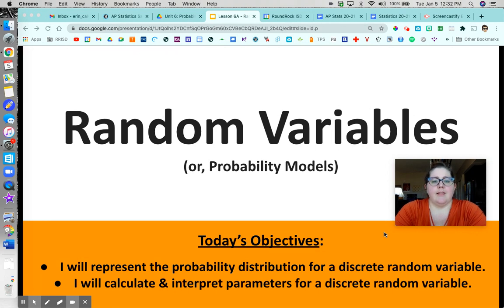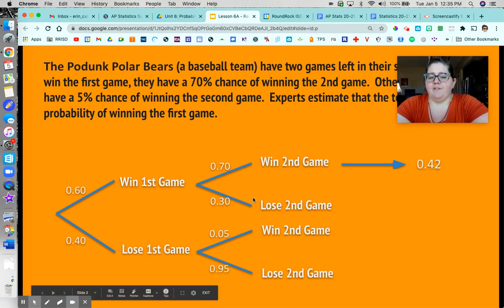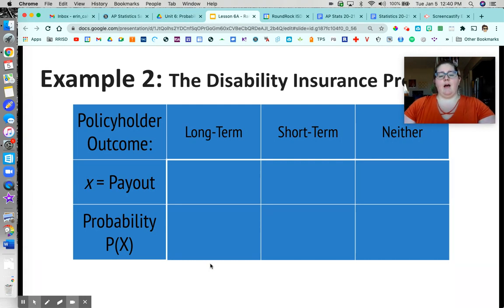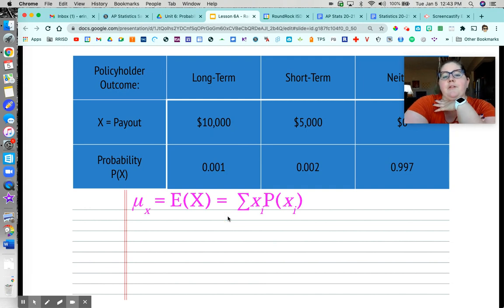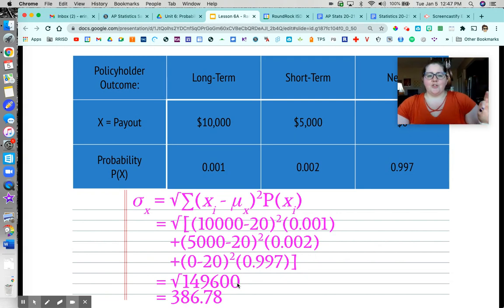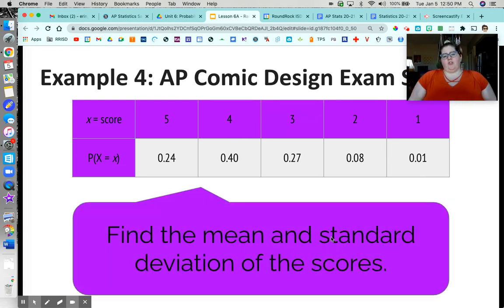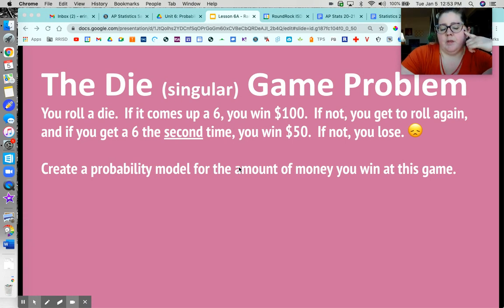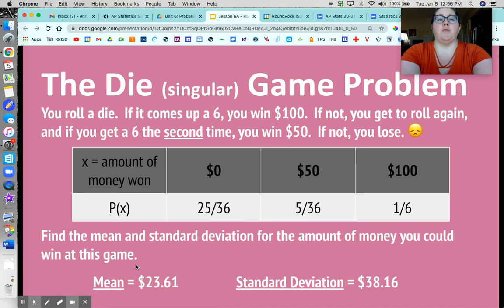Lesson 6A - Intro to Random Variables